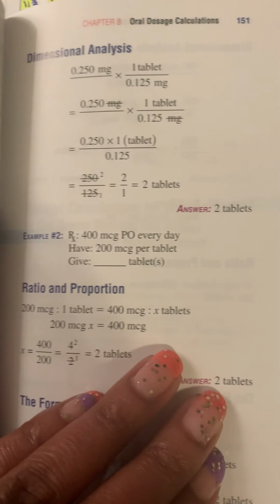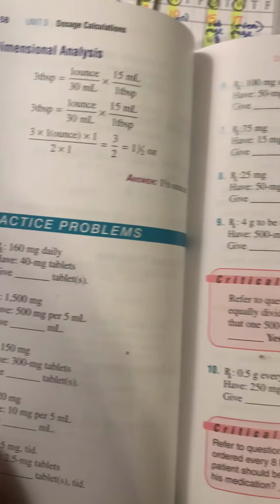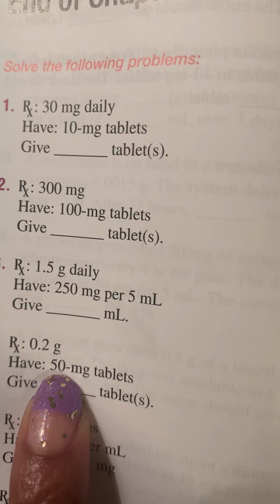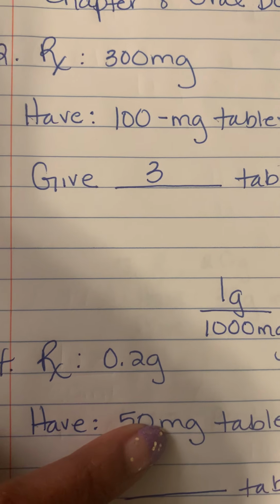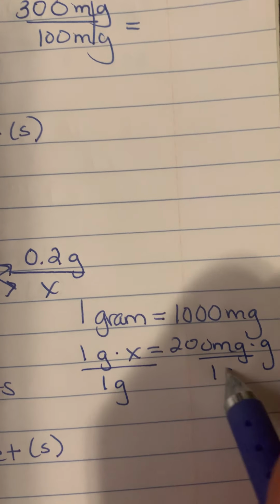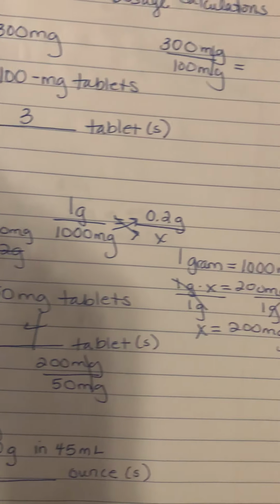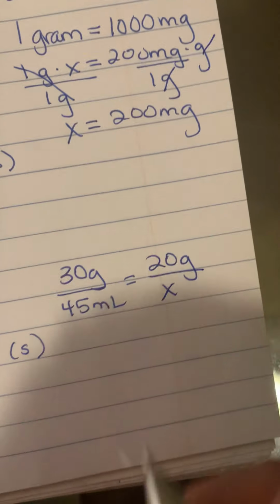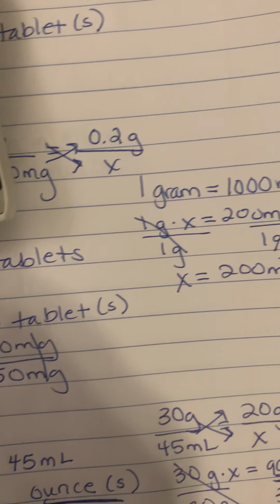Chapter 8 Oral Dosages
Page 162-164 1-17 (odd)